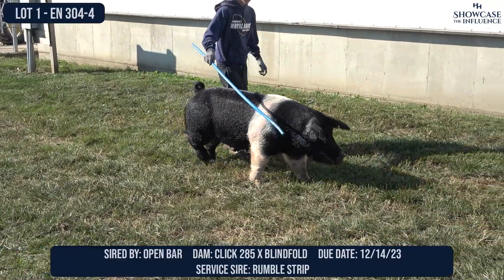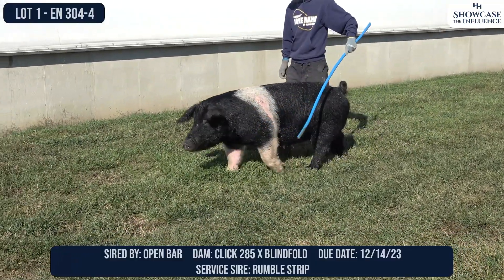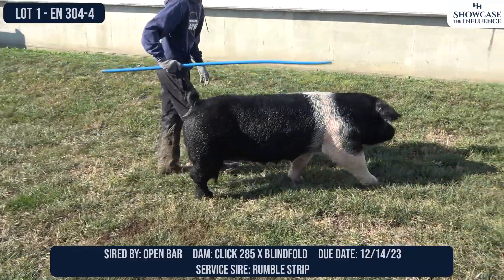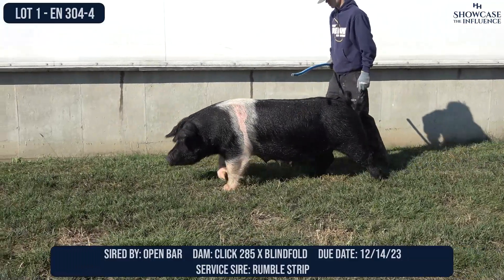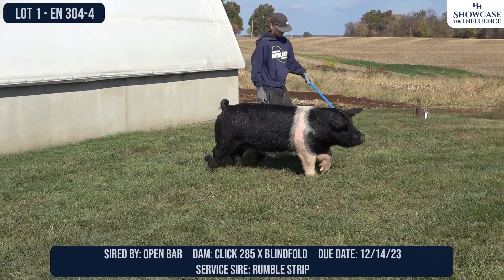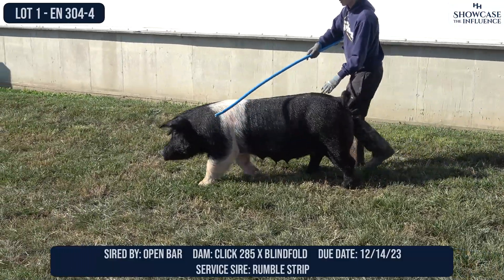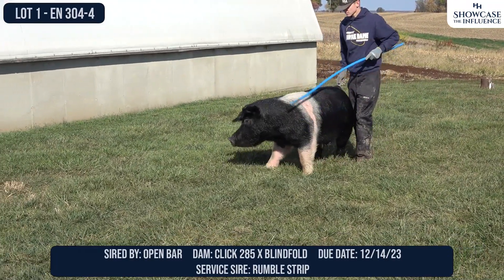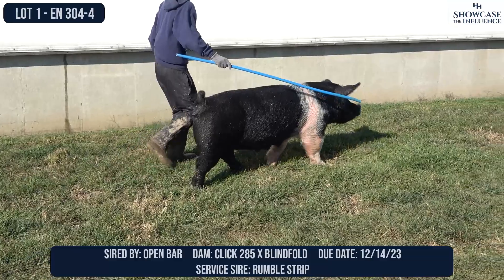Lot 1 - 304-4 - HH Showcase The Influence 11.7.23